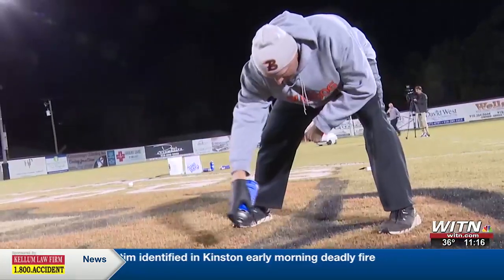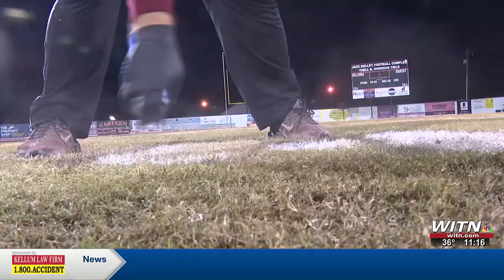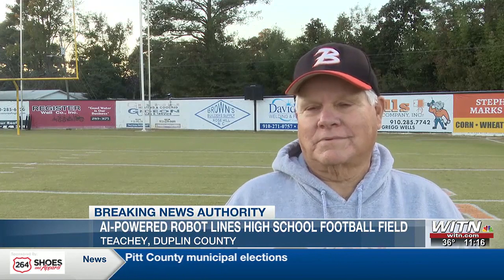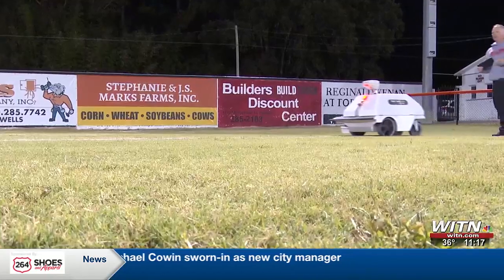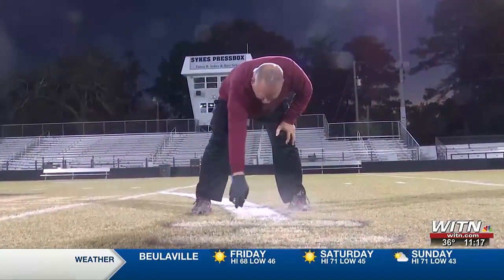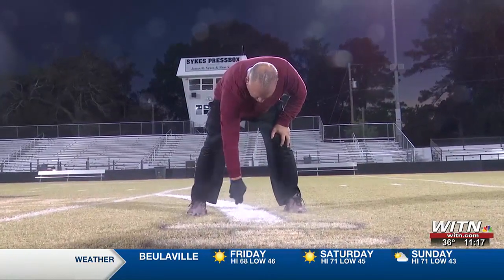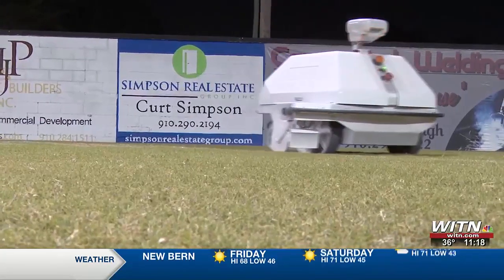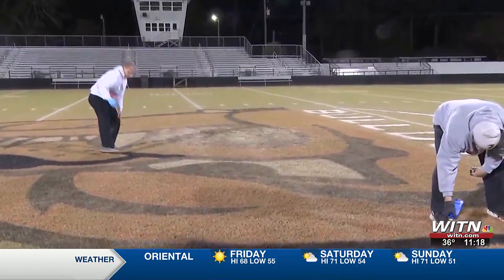Wallace Rose-Hill coaching staff and field maintenance crew use artificial intelligence robot to...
Wallace Rose-Hill coaching staff and field maintenance crew use artificial intelligence robot to hel